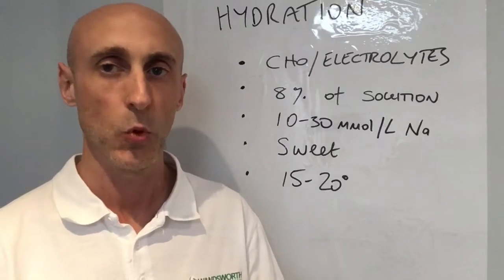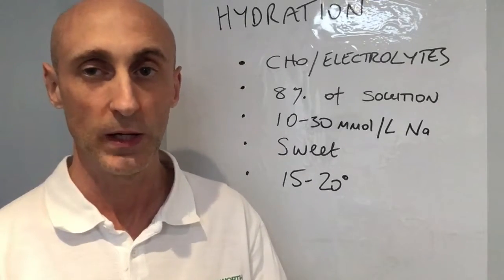How to hydrate for a marathon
Steve discusses why sports drinks are better than water for hydration and how you can make your own sports drink for marathon training